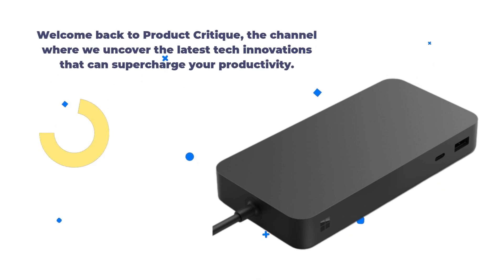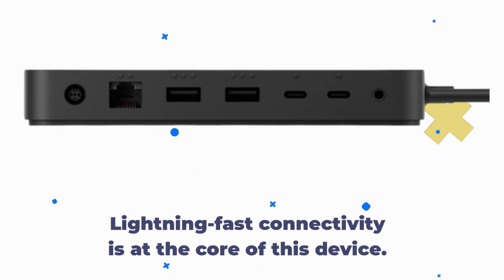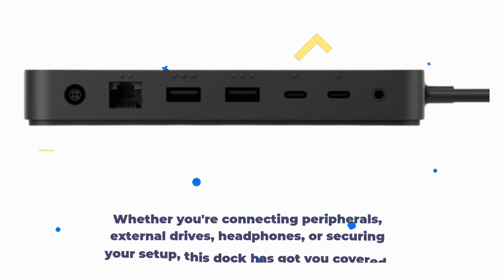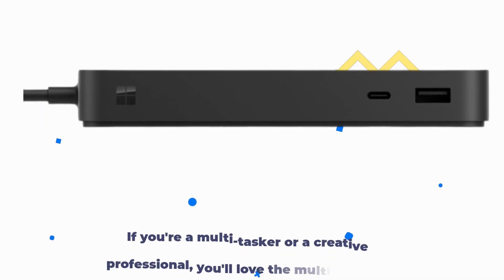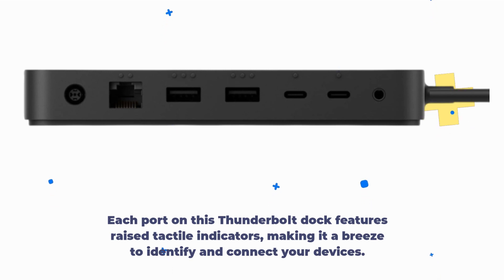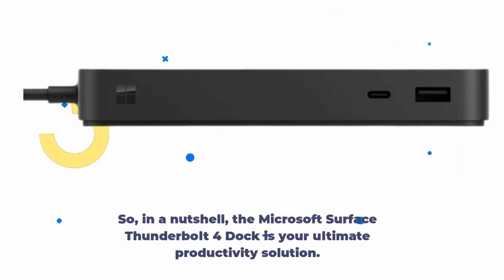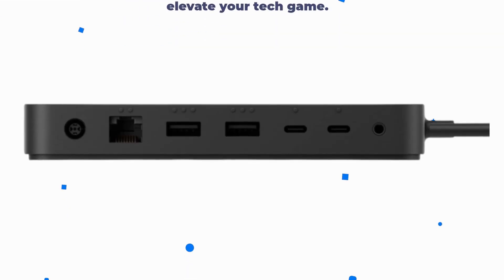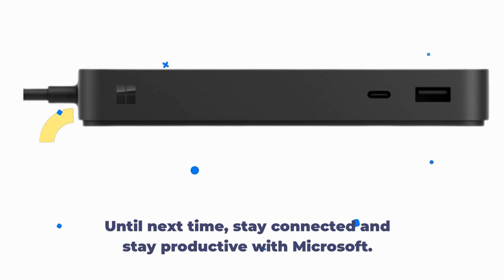Microsoft Surface Thunderbolt Dock: Lightning-Fast Docking for Your Surface Device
Amazon Product Name : Microsoft Surface Thunderbolt Dock

Today, we're taking a deep dive into the Microsoft Surface Thunderbolt Dock, the high-speed docking station that's here to supercharge your productivity. In this comprehensive review, we'll explore its features, connectivity options, and how it enhances your Surface experience. Whether you're a professional on the go or simply seeking seamless connectivity, this review is a must-watch. Join us as we uncover the versatility and power of the Microsoft Surface Thunderbolt Dock – your ultimate docking solution. Don't miss out – let's explore the future of productivity together!